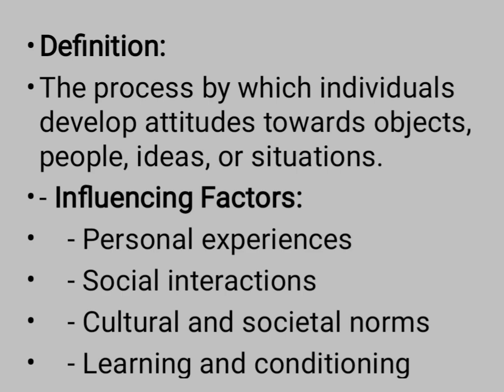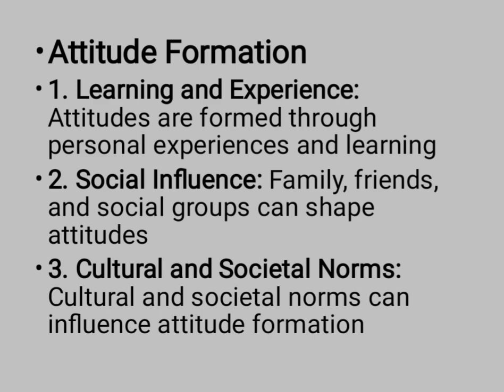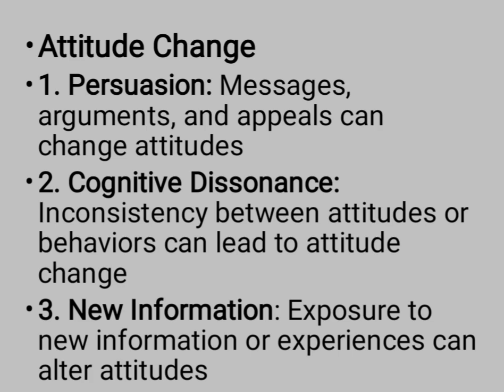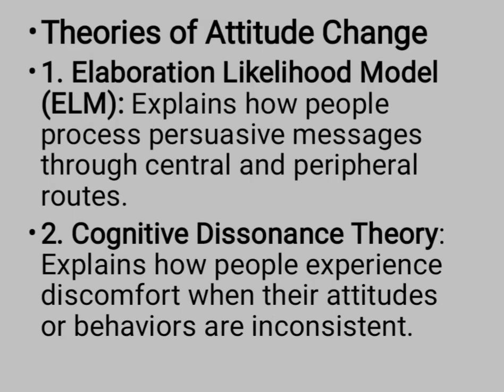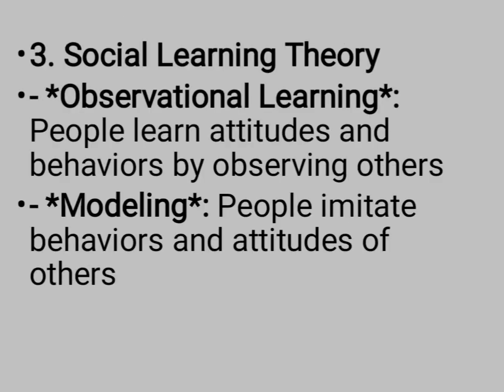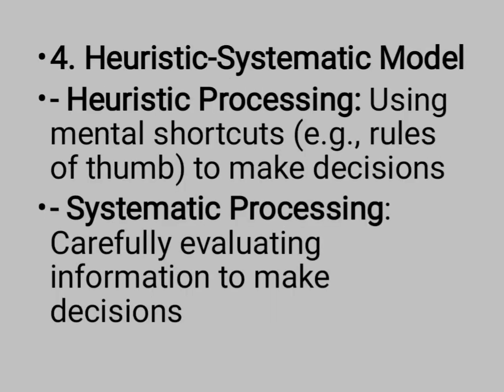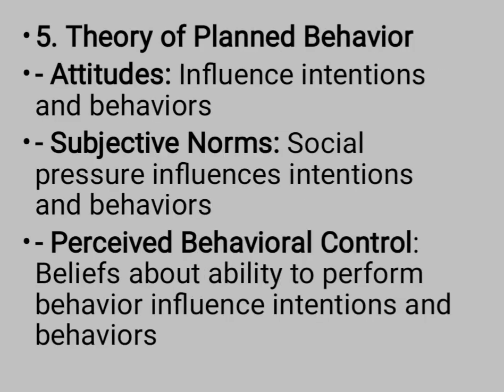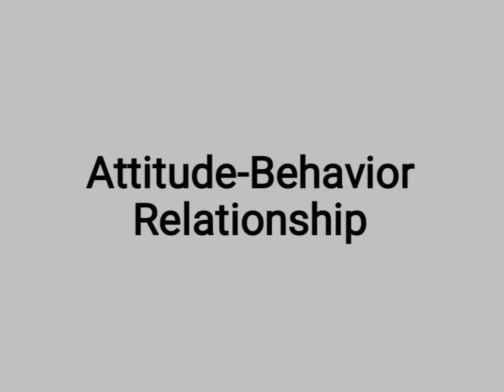Social Psychology Lesson 3 B: Attitude Formation and Change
Lesson on Attitude Formation and Change coming from the book entitled The Influence of Social Behavior written in by Dr Tulipo Mwenifumbo